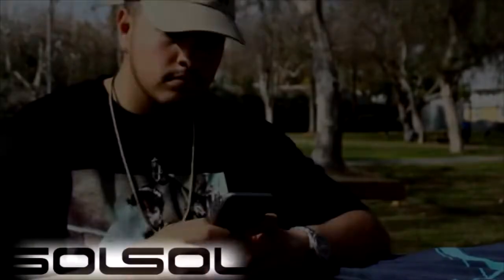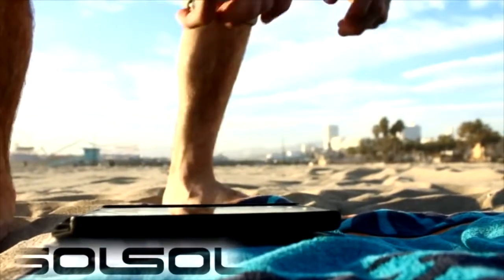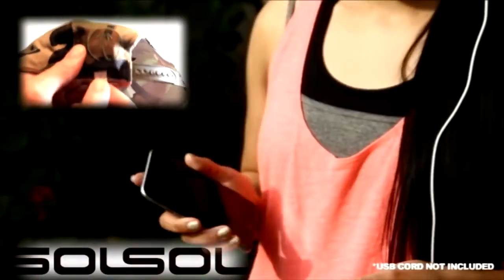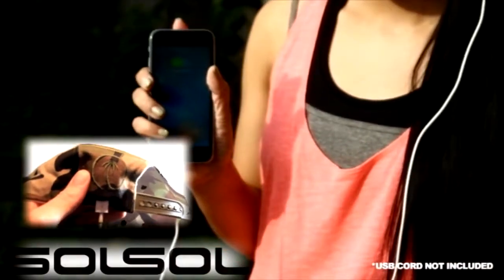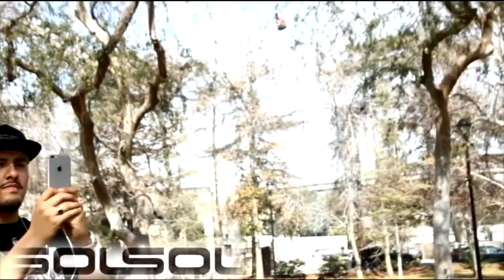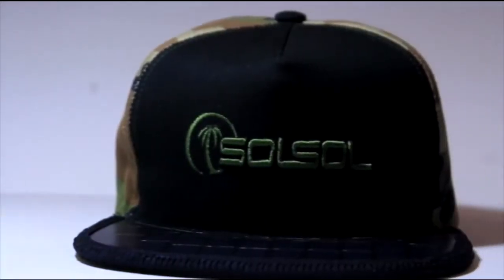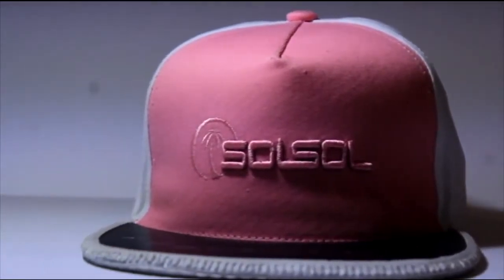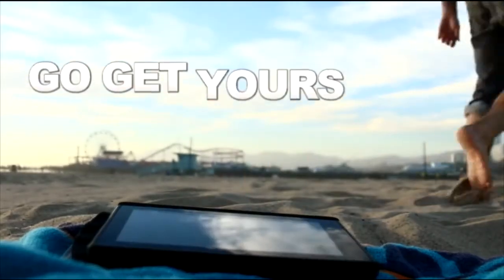Boné Solar com capacidade de carregar celular